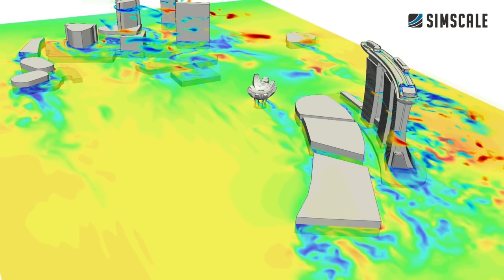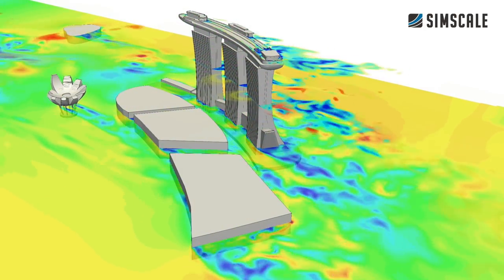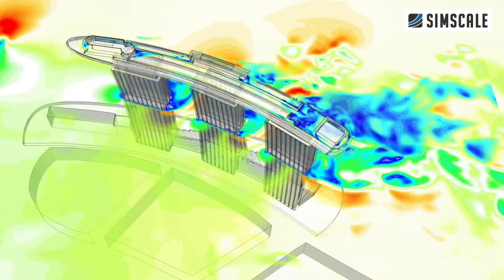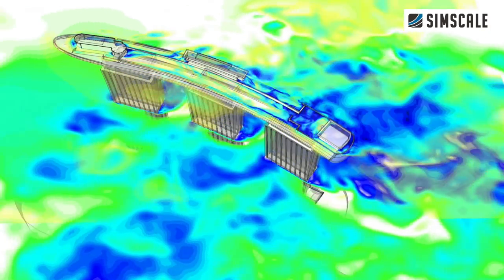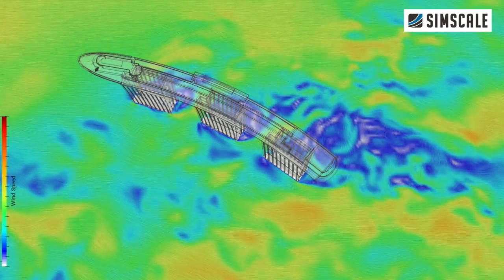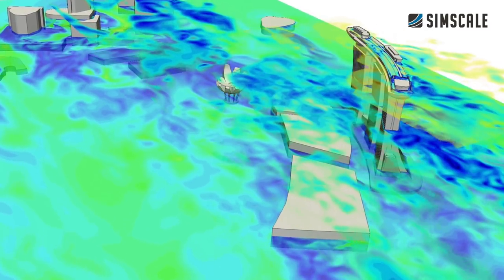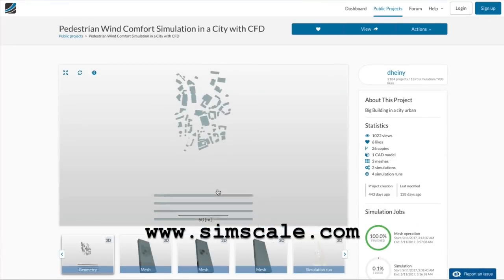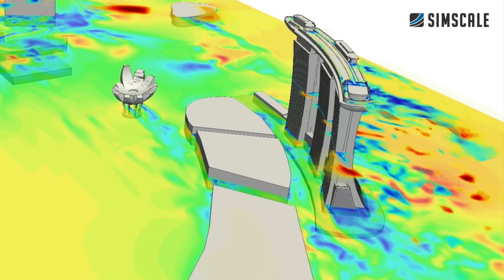The Marina Bay Sands in Singapore | Design & Engineering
This video is about The Marina By Sands in Singapore. The video features wind simulations by SimScale, a revolutionary cloud-based simulation platform for FEA, thermal and CFD simulation.

Hi. I’m Doug Patt and this is How to Architect. Conventional buildings typically stand alone. Their structural and mechanical systems are designed to serve and support one building. The Marina Bay Sands in Singapore is not that kind of complex. The towers at the sands are the most prominent feature as is the floating raft like structure at the top. The resort was designed by Safdie Architects and the structural engineering was done by Arup. The resort opened in 2010.  The complex consists of the visually remarkable hotel towers with sky park platform above, a convention center, mall, museum, theaters, restaurants, pavilions, and a massive casino. The multi billion dollar complex of buildings is unique, but it’s the cantilevered sky park platform which is truly remarkable. All three towers are asymmetrically shaped and flair at the base. The entire composition is also curved in plan. For this reason the towers incorporate regularly spaced concrete sheer walls as the primary vertical and transverse structural system with the end concrete leg walls helping to resist longitudinal forces. The skypark is 1,115 feet long and 131 feet wide and cantilevers 213 feet on one side. The park includes a weighty infinity edge swimming pool with over 375,000 gallons of water that must remain completely level. The structural system for the park consists of post tensioned 33 feet deep steel box girders, large steel structs and trusses. The tricky part about having three separate buildings support one continuous building above is that buildings move independently. For this reason there are movement joints between each tower on the skypark allowing for thermal expansion and wind loads. Along with lateral loads the wind also induces vibrations in the structural system. Vibrations can also be man made. The building includes a 5 ton tuned mass damper to mitigate these forces…What’s really cool about these simulations is that they’re available to everyone. As you might imagine complex simulations like these are really expensive, especially for a small architectural firm like mine. But Simscale makes them available for free if you don’t mind your results being available to the general public. On their site you can actually view thousands of simulations from the community or adapt an existing simulation for your own use - and they run workshops regularly. If you’re an architect, engineer or designer Simscale can not only be used to predict wind loads, but also to ensure pedestrian comfort, validate ventilation and air conditioning, and review air quality and thermal comfort.  All you have to do is sign up and upload your model. So, thanks again to Simscale for these really cool simulations that prove what the police knew 100 years ago - And also a big thanks free software that gives architects like me an incredibly powerful tool.

Create a free SimScale account to test the cloud-based simulation platform

With 150,000 users worldwide, SimScale is a revolutionary cloud-based CAE platform that gives instant access to CFD and FEA simulation technology for quick and easy virtual testing, comparison, and optimization of designs. With SimScale, you can investigate fluid flow and heat transfer to develop the best architectural design or HVAC system you possibly can.

Predict wind loads on buildings, ensure pedestrian comfort in urban areas, validate ventilation and air conditioning, control air quality and contamination in cleanrooms, hospitals or underground spaces, and optimize thermal comfort in working and living environments with engineering simulation in the web browser.

Read the article "SimScale is Becoming the New Go-To Software in AEC Industry"

Discover more than 50 free on-demand webinars on different topics

Find thousands of ready-to-use simulation templates created by SimScale's users which you can copy and modify for your own analysis